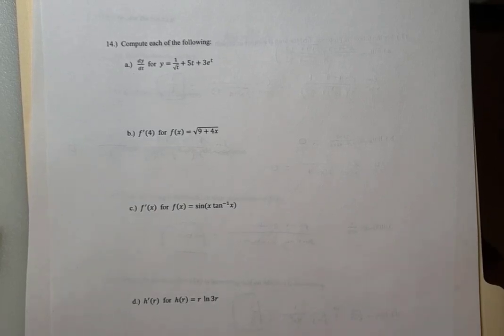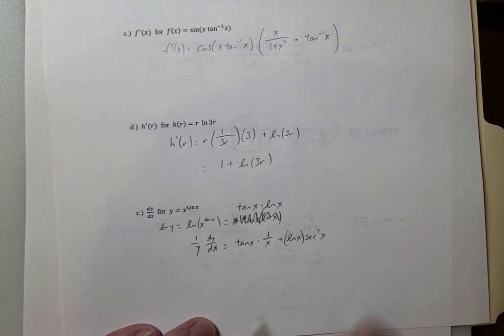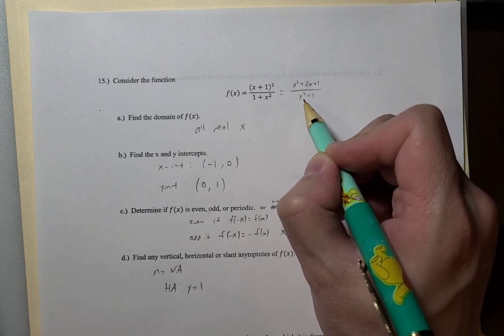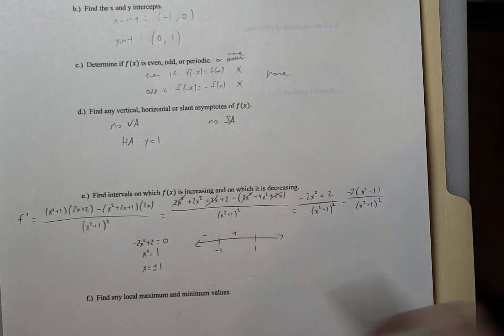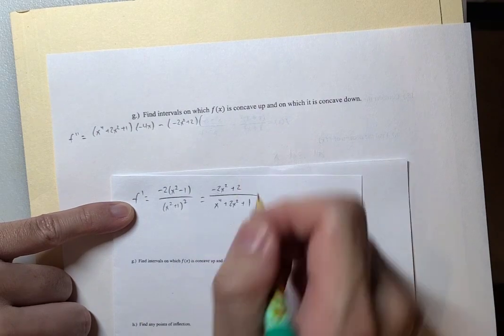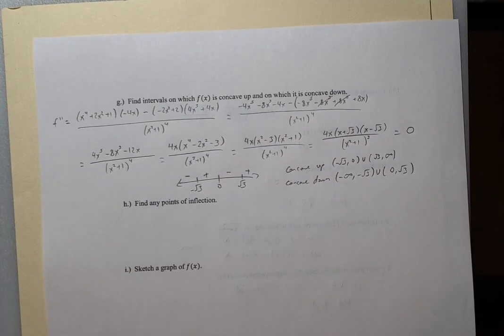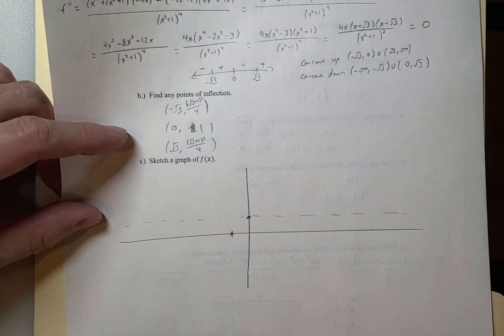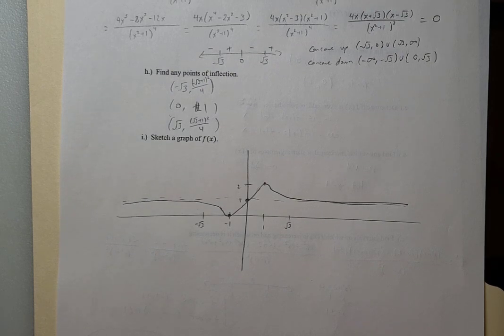[UCI Math 2A] Sample Final #1 - Part 3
0:15 Problem 14a
0:43 Problem 14b
1:25 Problem 14c
2:02 Problem 14d
2:40 Problem 14e
4:35 Problem 15